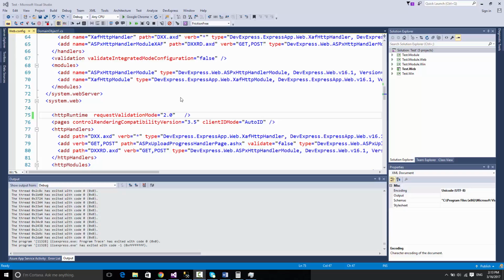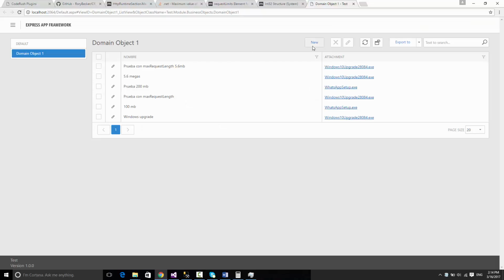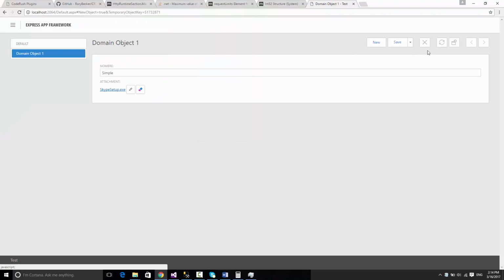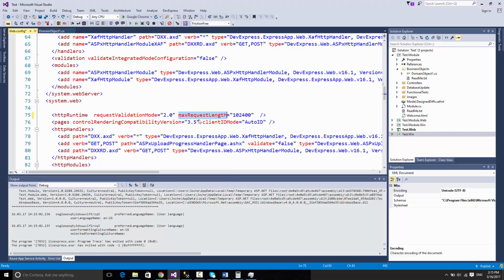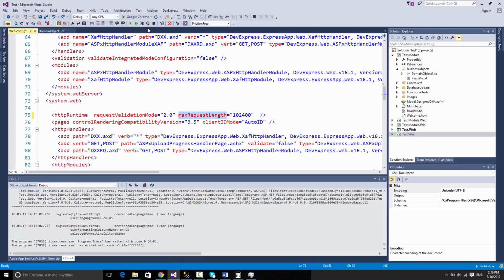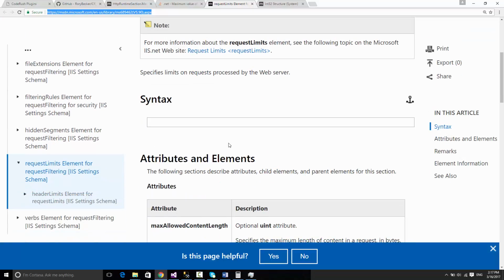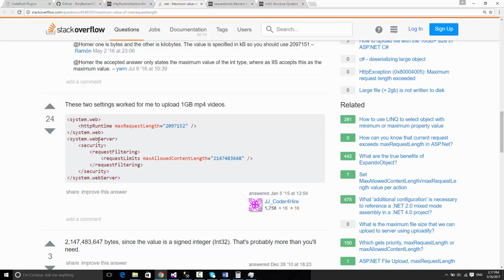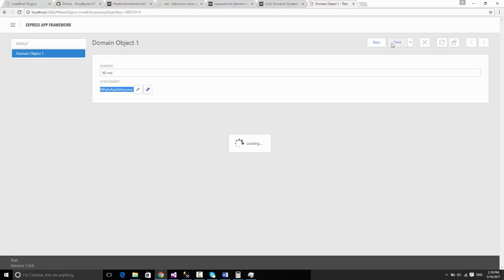XAF upload big files with FileData (English)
In this video I show how to upload big files in a XAF Asp.net app using FileData Properties